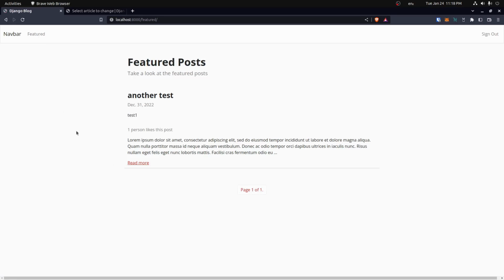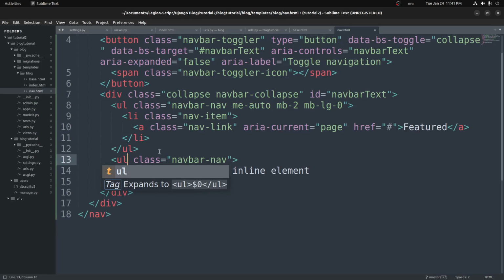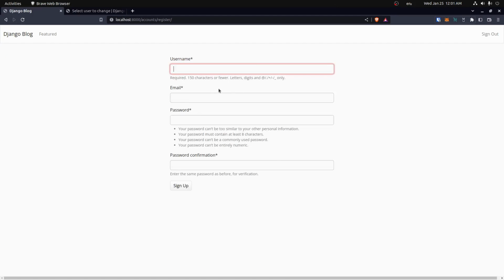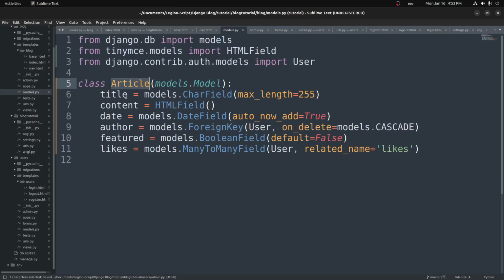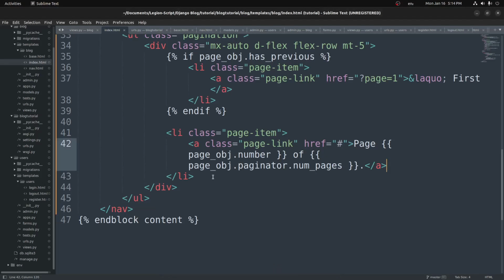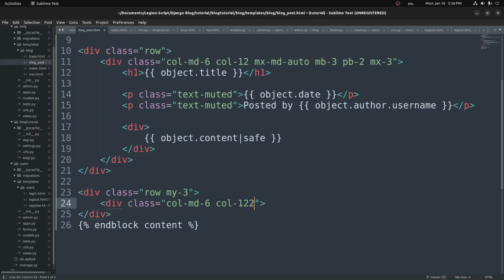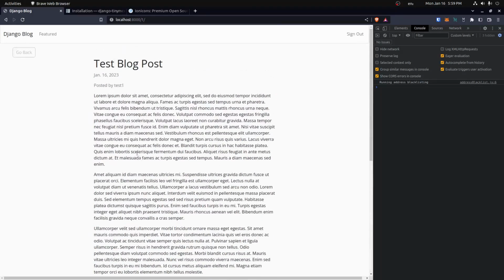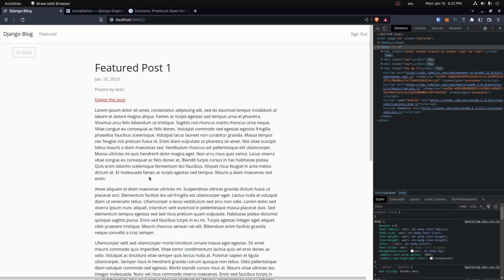Build a Blog using Django, Python, and Bootstrap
In this video we will build a blog using Django, Python, and Bootstrap.  We will also add a rich text editor in the Django admin page to allow formatting of the blog posts.  We will also use some basic mixins to limit permissions on the delete posts page.  By the end of this tutorial, you will have created a complete project using Django.

Since the font got small for the terminal commands, here are the commands ran in the video to migrate changes to the database and run the server, please note that you might need to use python instead of python3 depending on how you installed Python:

python3 manage.py makemigrations
python3 manage.py migrate
python3 manage.py runserver